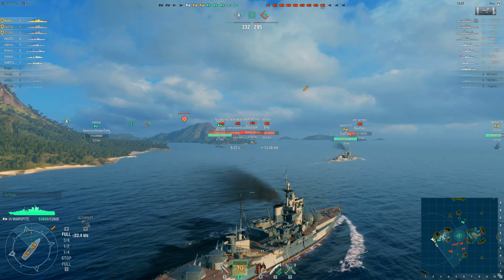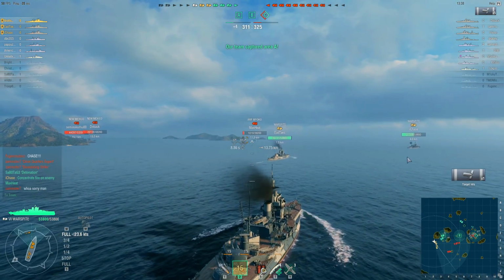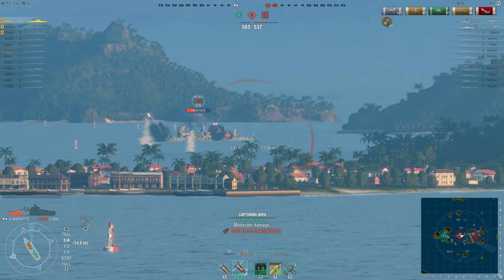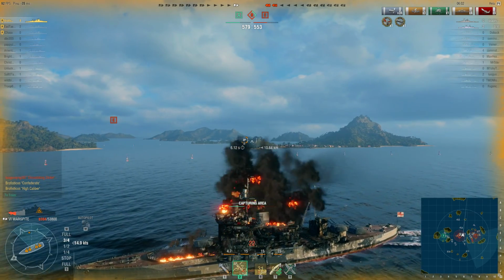World of Warships: Rule, Britannia! (3x Warspite)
This is a random battle played by Brofisticus. He is in a division with  iChase and EadTaes. All three of them are sailing the Warspite.
Brofisticus earned: Confederate, Dreadnought, Fireproof, High Caliber, Kraken Unleashed and Solo Warrior.